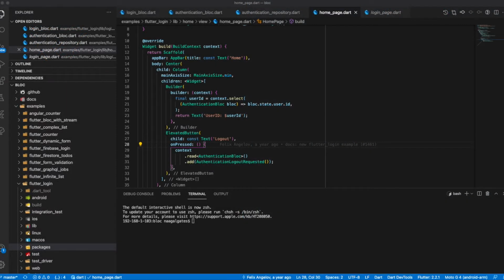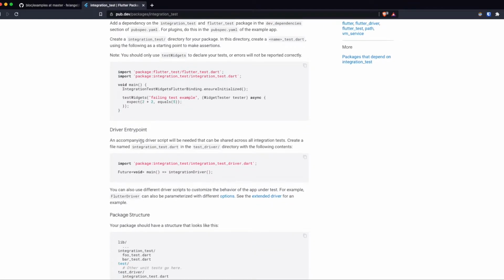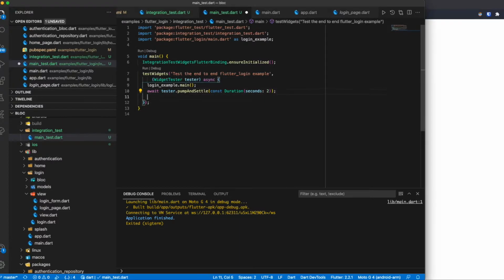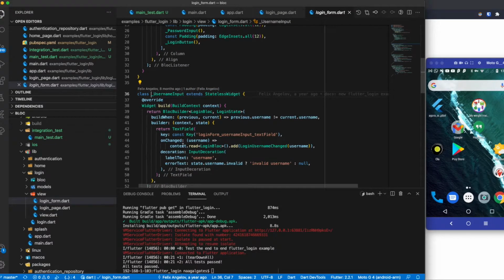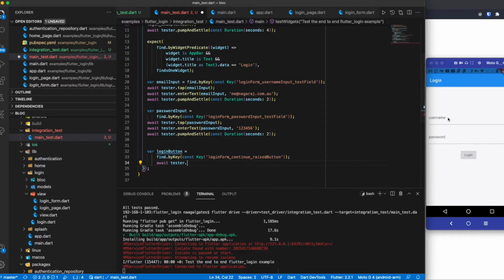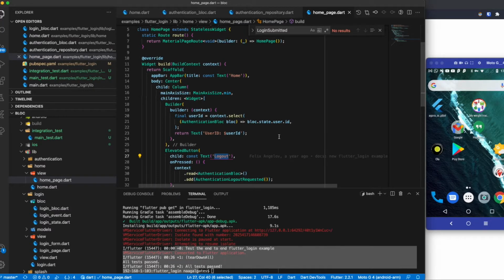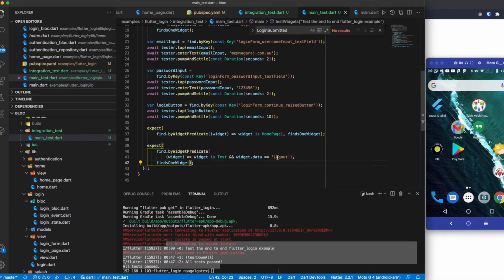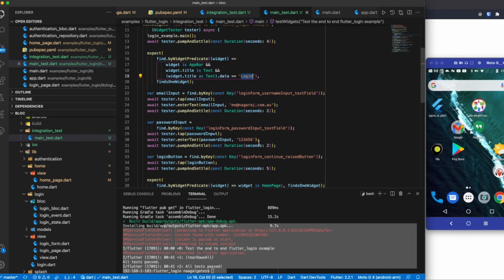Flutter Integration Test - Beginner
Unit tests and widget tests are handy for testing individual classes, functions, or widgets. However, they generally don’t test how individual pieces work together as a whole, or capture the performance of an application running on a real device. These tasks are performed with integration tests.

Integration tests work as a pair: first, deploy an instrumented application to a real device or emulator and then “drive” the application from a separate test suite, checking to make sure everything is correct along the way.

integration_test package enables self-driving testing of Flutter code on devices and emulators. It adapts flutter_test results into a format that is compatible with flutter drive and native Android instrumentation testing. This package has been moved to the Flutter SDK.